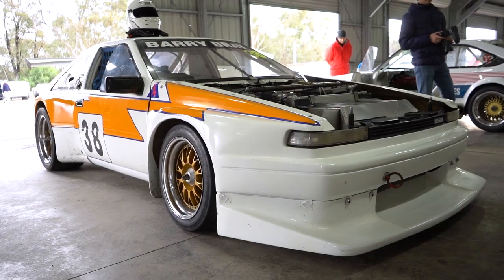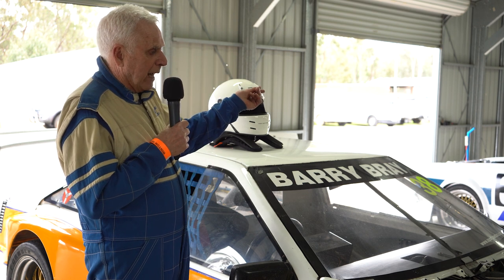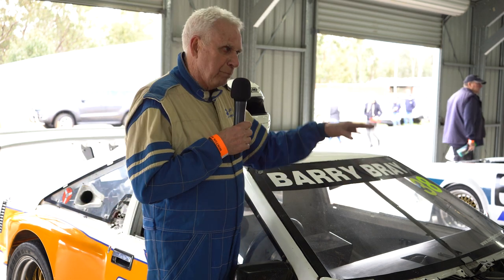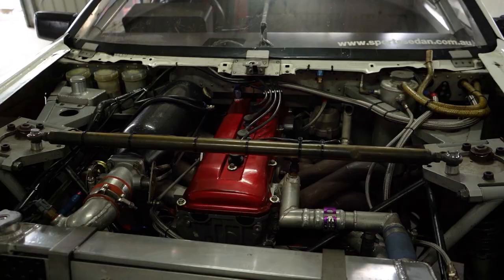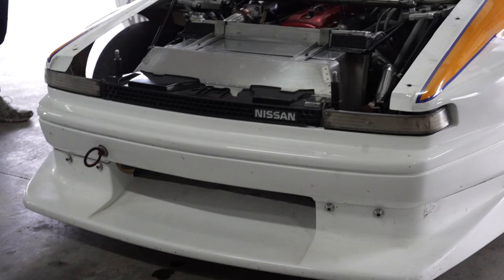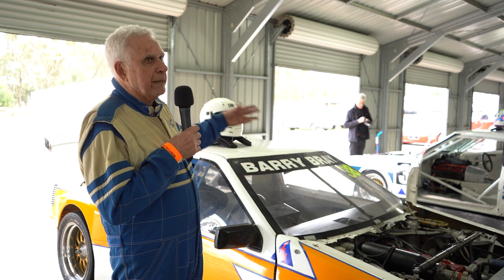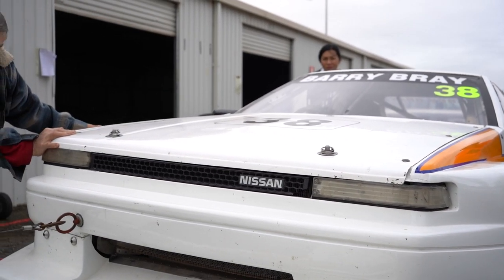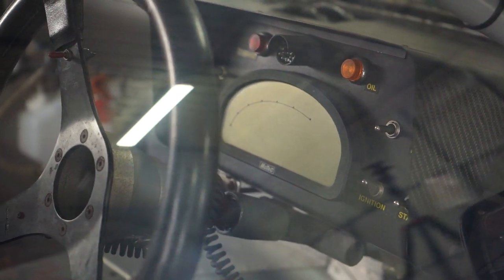Big Bold Gazelle - Barry Bray's Nissan - In The Pits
Catching up with Barry Bray at Winton Festival Of Speed we had a chat about his Nissan Gazelle and how it's still competing with historic sports sedans.
Support Grass Roots Motorsport with Blend Line TV